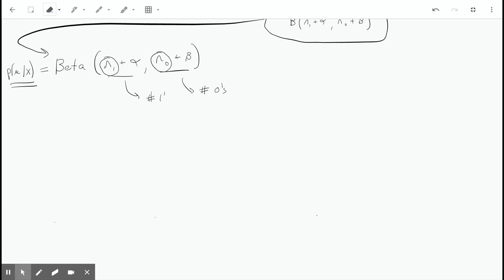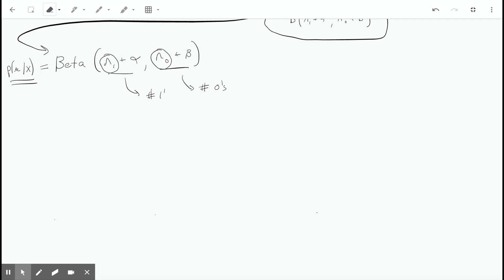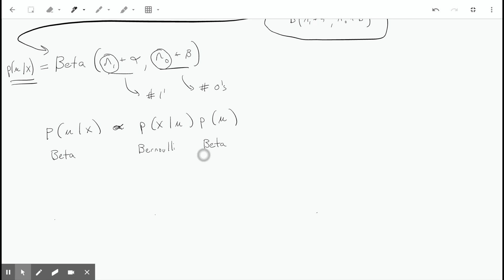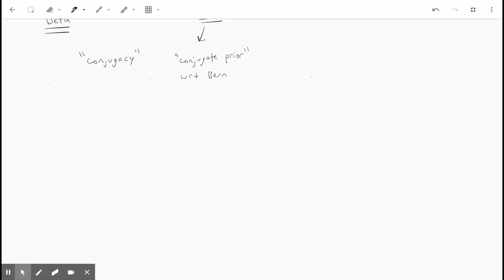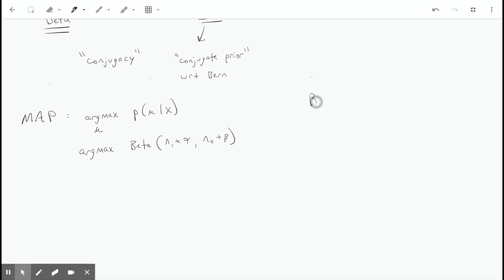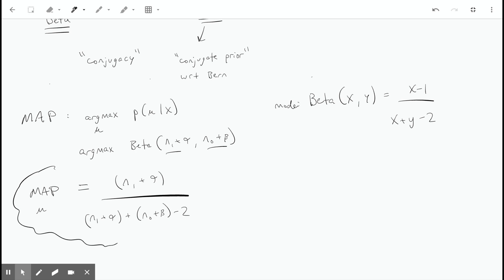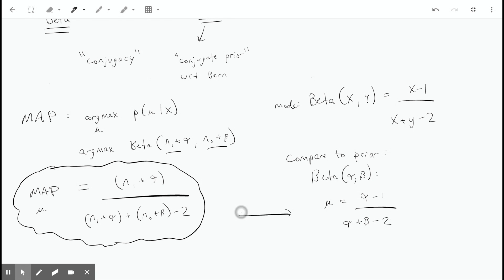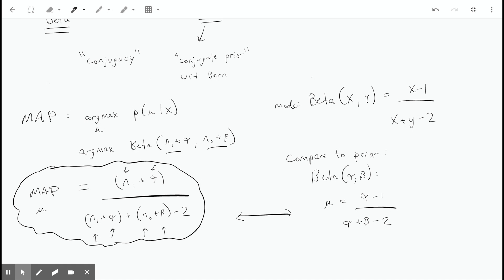Bayesian Bernoulli Parameter Estimation with a Conjugate Beta Prior- Posterior, MAP (Part 4)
We reflect on the new Beta posterior distribution for our parameter. We find its argmax, the MAP, and talk about how the MAP is shaped by both the Bayesian prior and the data likelihood. We end with a final note of comparison between MAPs and MLEs.